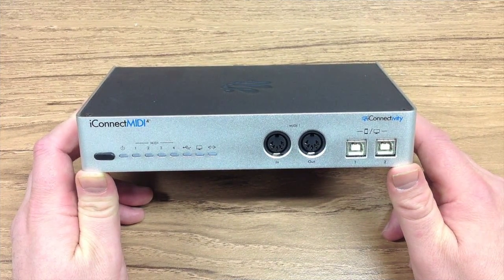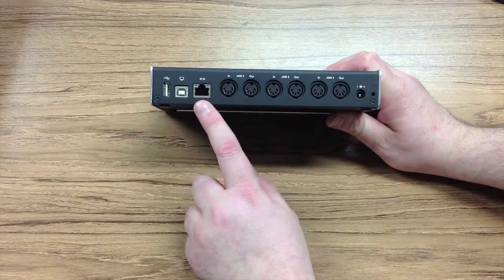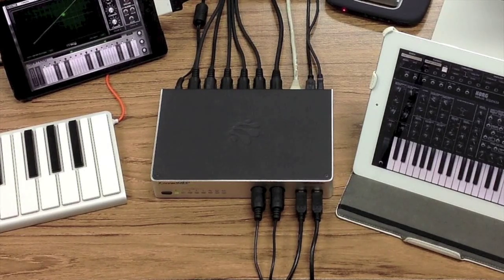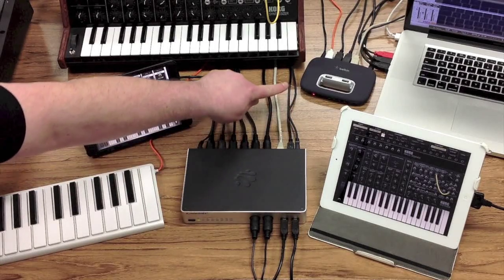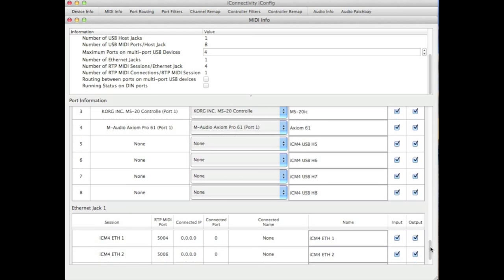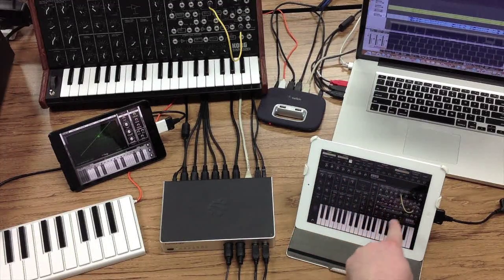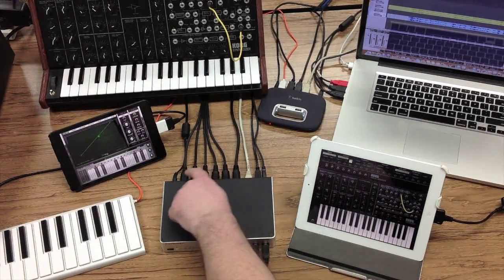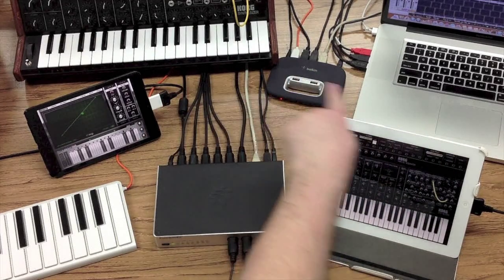iConnectMIDI4+ Introduction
Introduction to iConnectivity's iConnectMIDI4+.
A hyper-connective networkable 4x4 MIDI interface for Mac, PC, and iOS.

Use your iPad, iPhone, or iPod touch with your Mac/PC like a plugin, controller, and so much more! iConnectMIDI4+completely redefines the concept of a MIDI & audio interface, integrating today's professional multiple-computer (iOS, Mac, PC) set-ups with iOS devices and MIDI hardware.

iConnectMIDI4+ Features
4 In & 4 Out Sets of MIDI DIN Connectivity
Supports 8 additional MIDI devices via USB Host Port + Powered USB Hub
MultiHost Capability - Connect 3 Computing Devices Directly & More via Network
Network Connectivity
Supports MAC, PC, & iOS Computing Devices
Audio passThru™ Between Up to 3 Computing Devices
Integrated MIDI Manager With Snapshot Preset Storage - For MIDI Thru, MIDI Merge, Filtering, and Advanced Routing Control
USB MIDI Class Compliant
Supports Over 64 Ports of 16 Channels of MIDI I/O Per Port
Charge iOS Devices